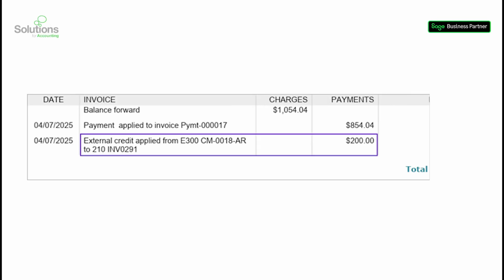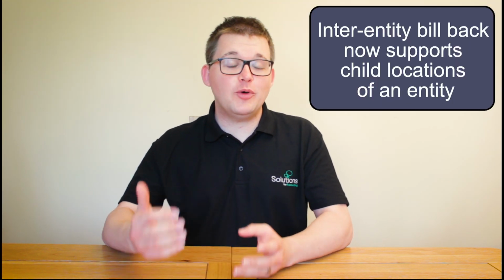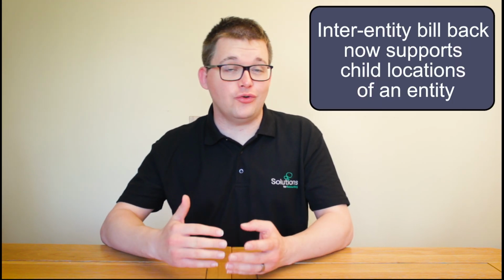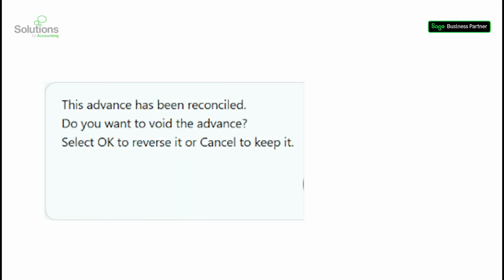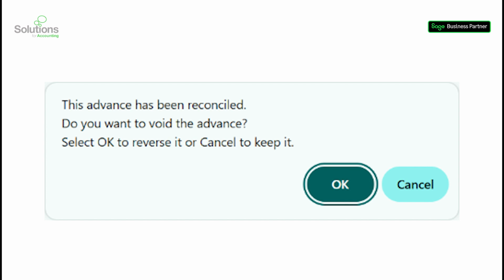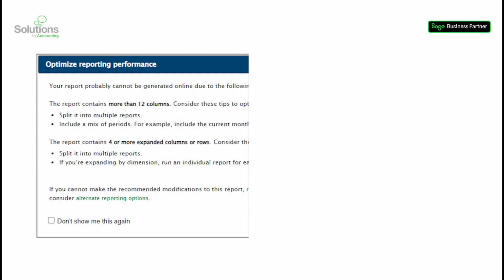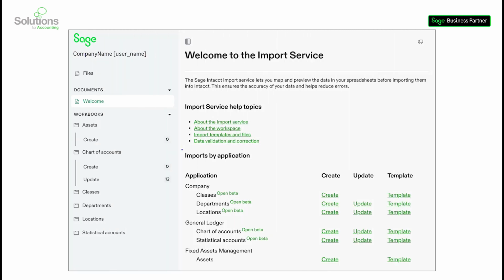Sage Intacct 2025 R2 Update Highlights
Sage Intacct receives four free updates per year. In this video we discuss just some of the biggest changes and new features that were included in the 2025 R1 update.

Solutions for Accounting is a Derbyshire-based business and the UK’s leading provider of Financial Management Software Solutions, helping businesses to drive business growth.